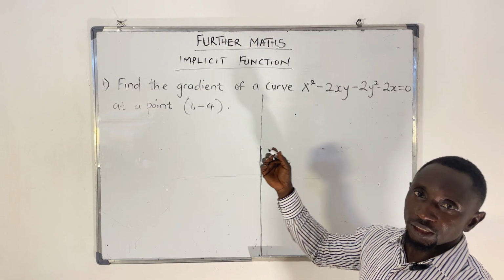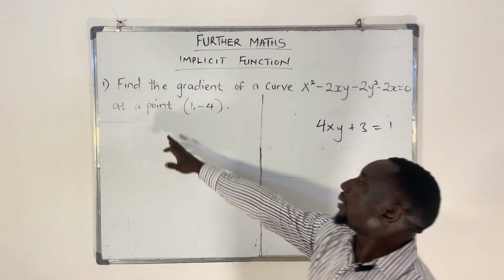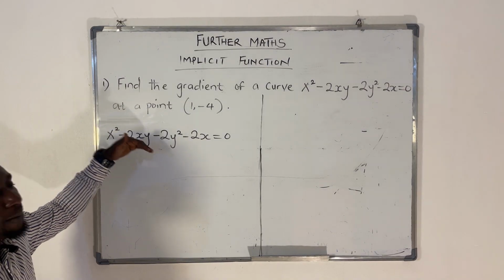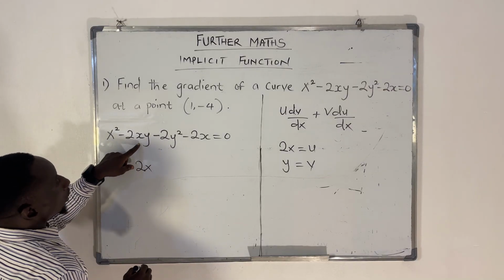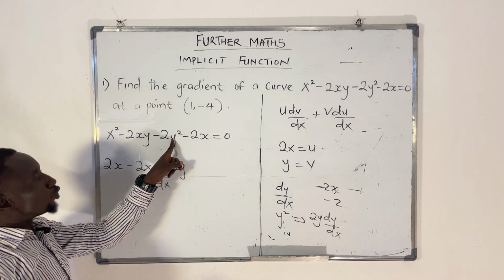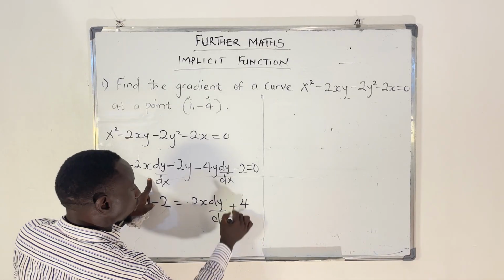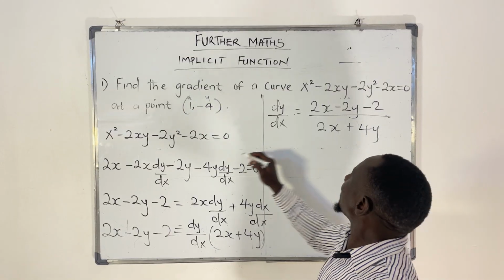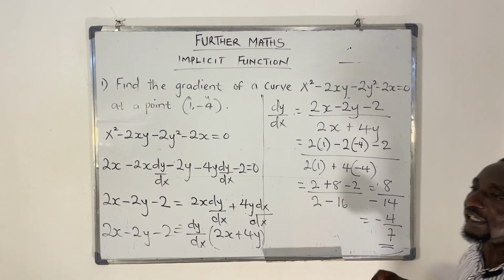Implicit function 2 (solving problems)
In this video, we continue our lesson on Implicit Differentiation with more worked examples designed to strengthen your understanding of the topic. You'll learn how to differentiate equations where (x) and (y) are mixed together, apply the chain rule correctly, and solve exam-style questions step by step.

This lesson is perfect for students preparing for WAEC, NECO, JAMB, Post-UTME, A-Level, and university mathematics. Whether you're revising or learning implicit differentiation for the first time, this tutorial will help you solve problems with confidence.

📚 What You'll Learn:

* Review of Implicit Differentiation
* Applying the Chain Rule
* Differentiating Complex Implicit Functions